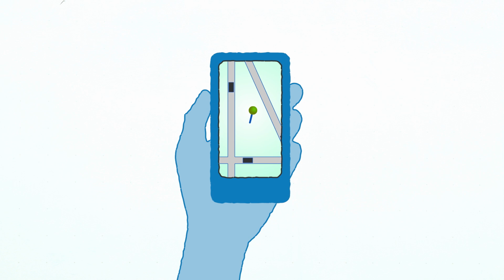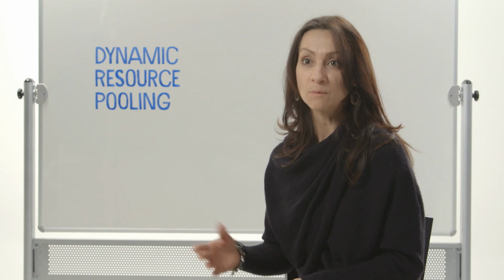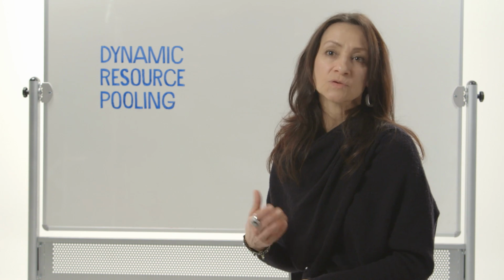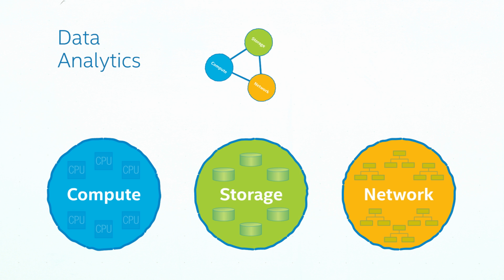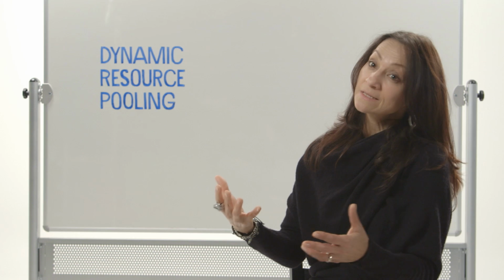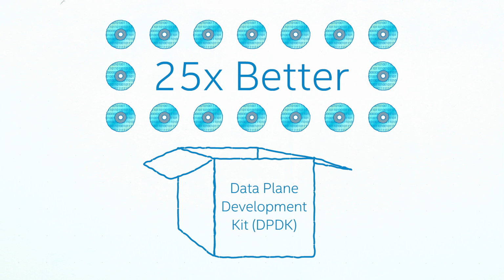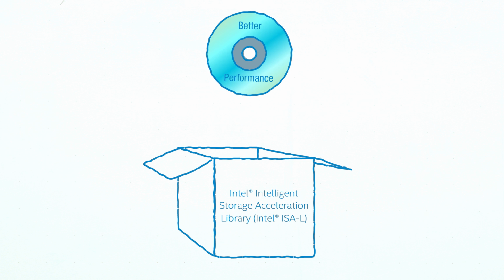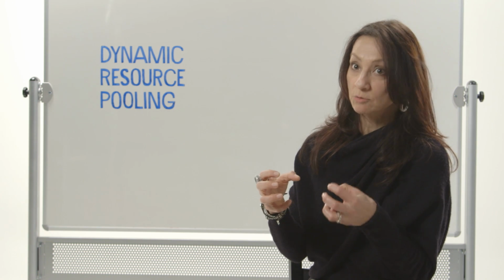Under the Hood: Unlocking Innovation with Dynamic Resource Pooling | Intel Business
How can we create scalable, reliable, and responsive data centers and networks that will enable innovative new digital services? Intel’s Sandra Rivera takes an under the hood look at Dynamic Resource Pooling and how Intel® is enabling the transformation to Software Defined Infrastructure.